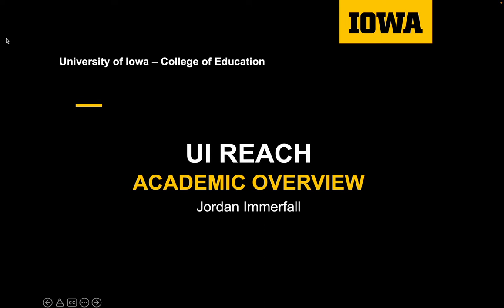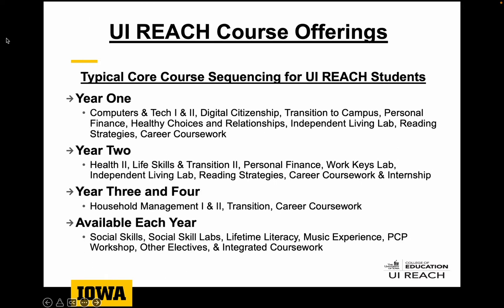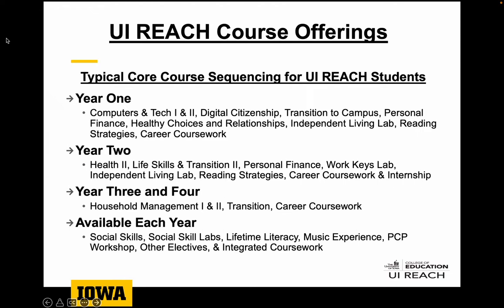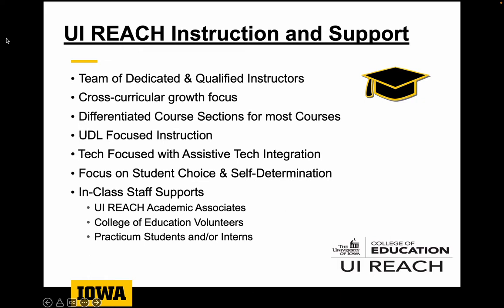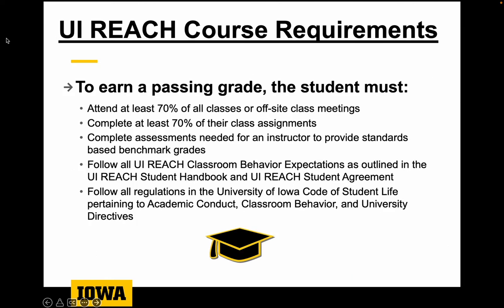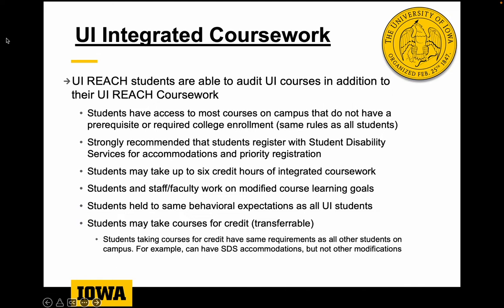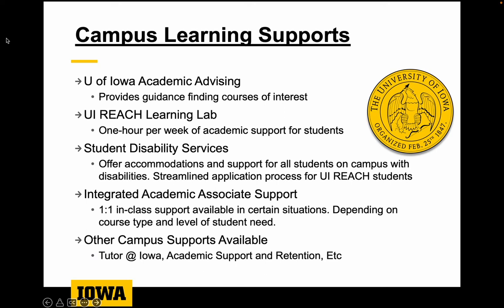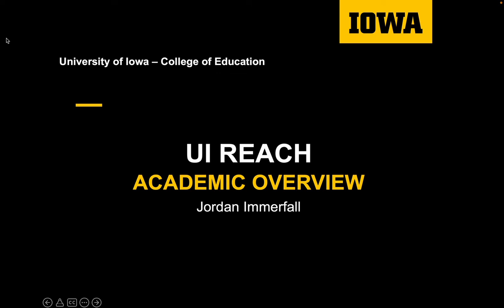UI REACH Academic Overview - Pre Summer Orientation 2022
Jordan Immerfall describes how academics and the UI REACH curriculum will be experienced by students. This is done for new students and families as part of the pre Summer Orientation 2022 information. Families please watch this presentation before you come to Summer Orientation 2022.  UI REACH (Realizing Educational and Career Hopes), in the University of Iowa College of Education, is a comprehensive transition program for students ages 18-25 years old with intellectual, cognitive and learning disabilities. UI REACH offers an integrated college experience in a caring and structured environment.